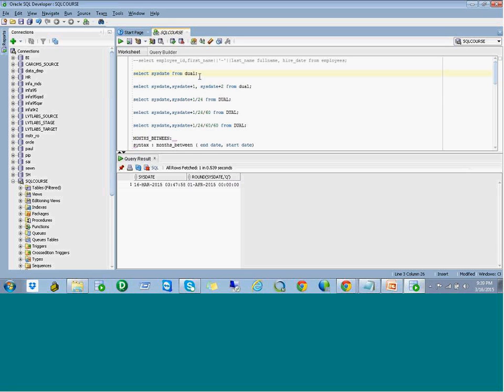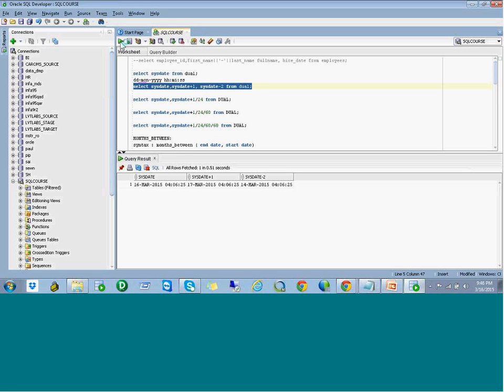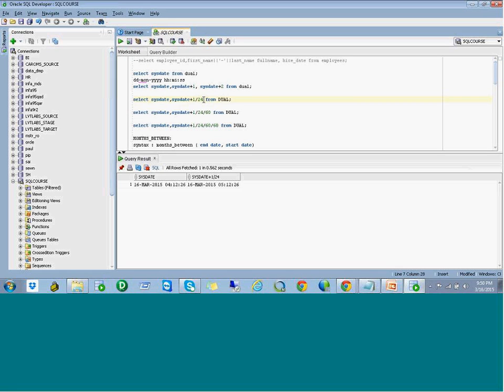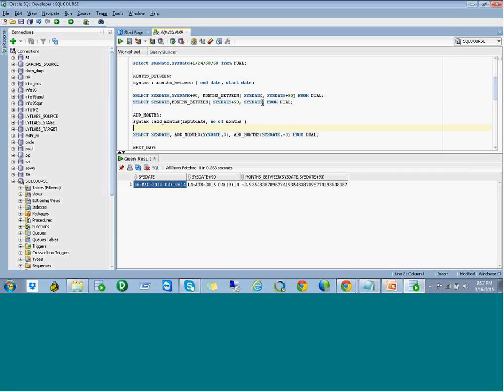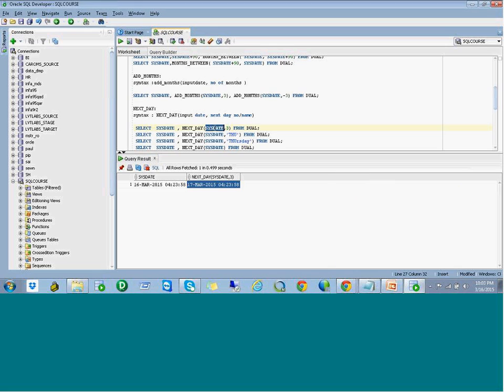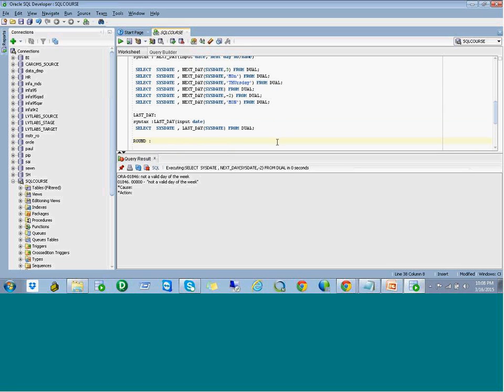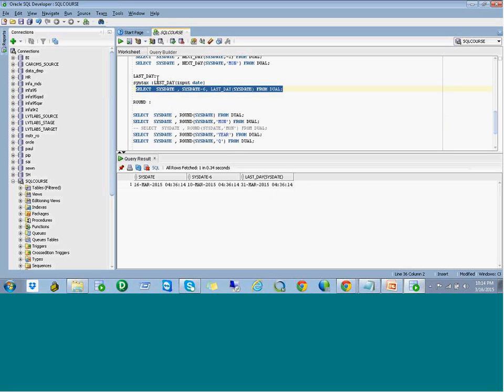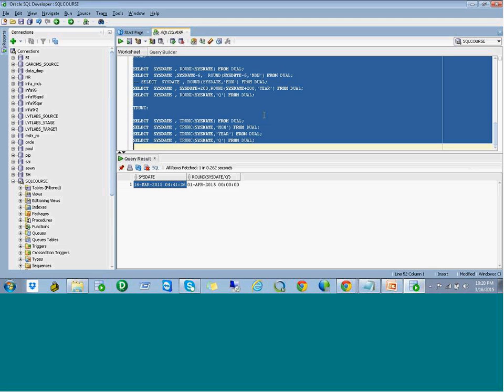SQL DAY 4